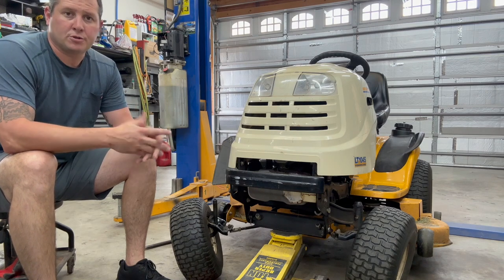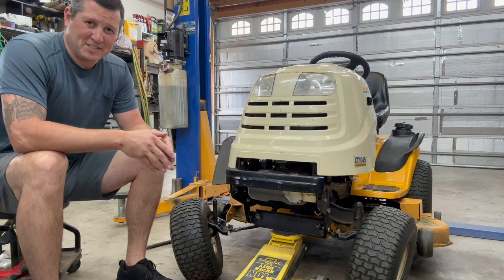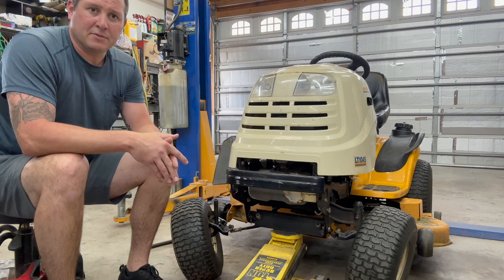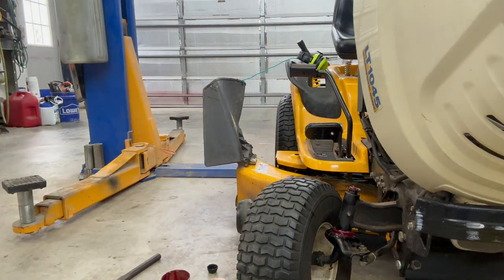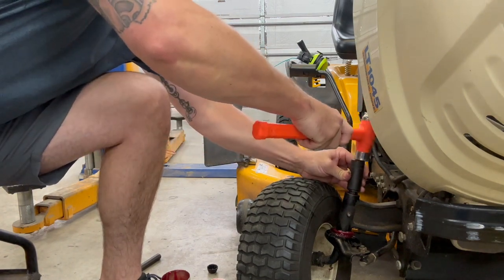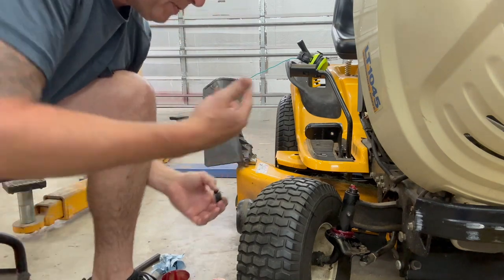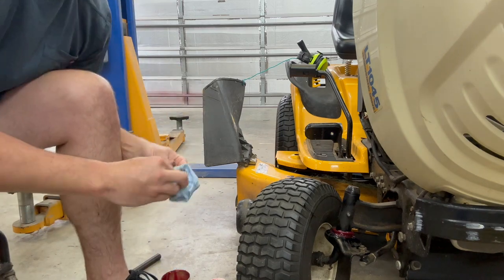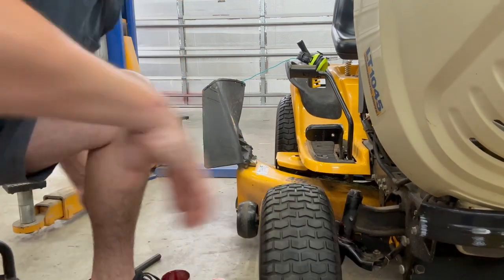Reduce Wear and Steer Easier on you Lawn Mower 1 finger steer aka "Poor Man Power Steering Upgrade"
Help stop squeaks and wear on your Lawn Mowers front end and also improve ease of steering all for about $6 and 10 minutes of your time. Step by Step Installation and project review for Cub Cadet, John Deere, Craftsman, Troy-Bilt, Husqvarna etc riding lawn mowers